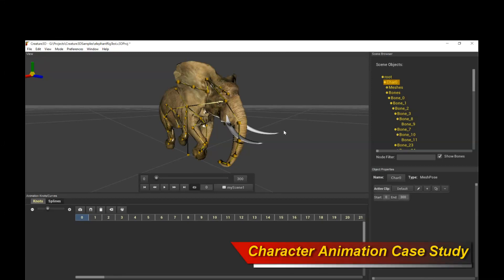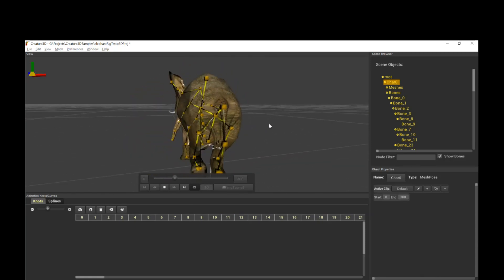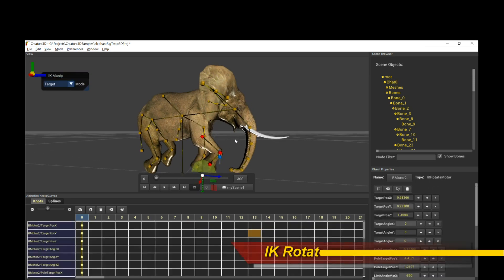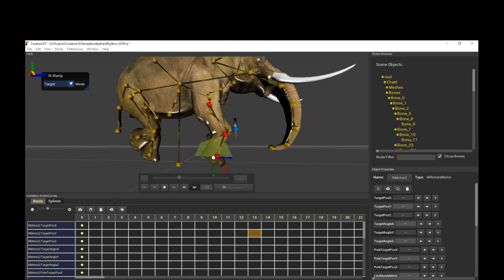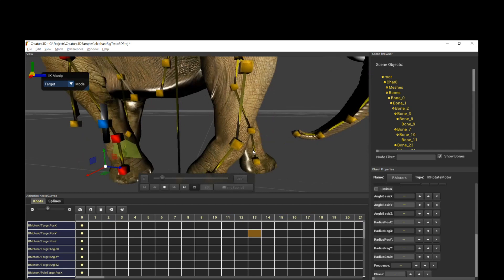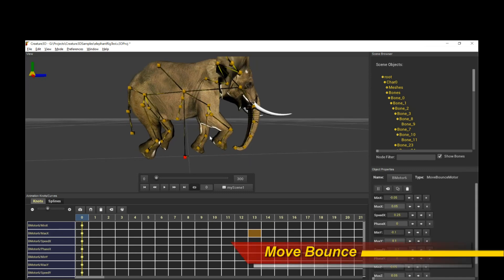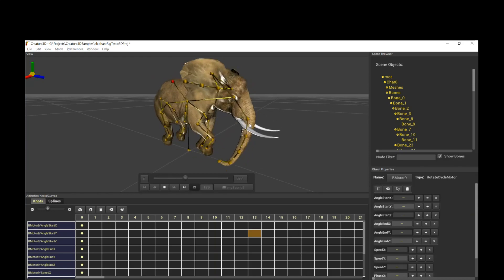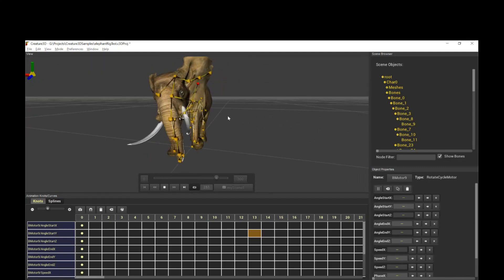Creature3D Elephant Animation Case Study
This is an animation overview of how Procedural Motors in Creature3D are used in animating an organic character with a simple walk cycle.